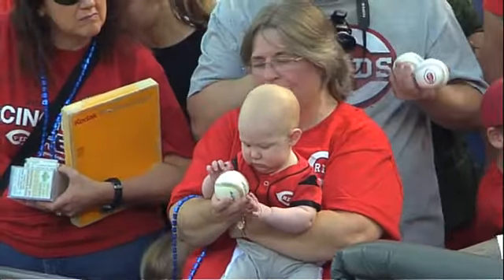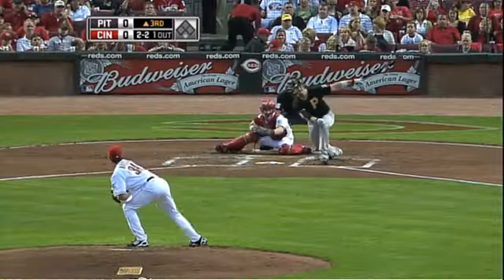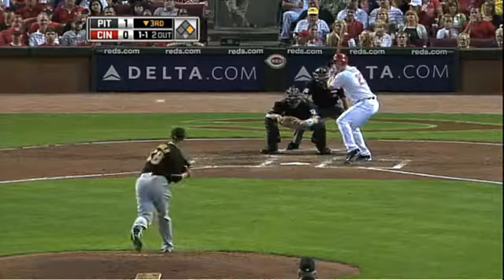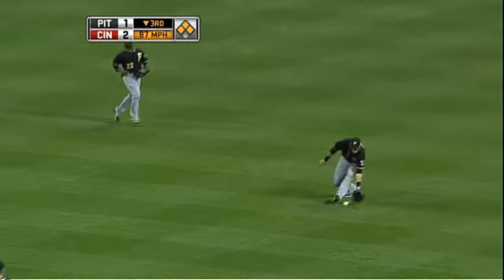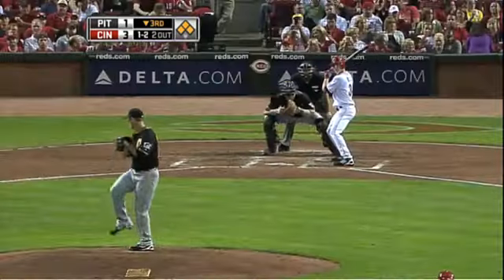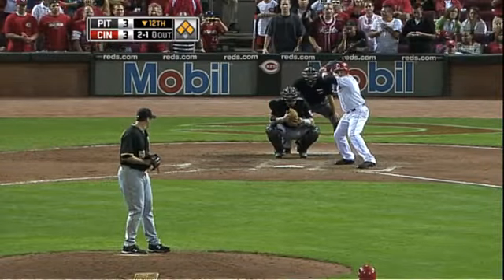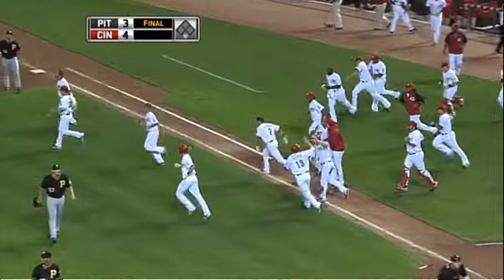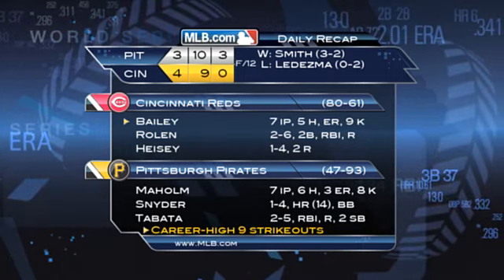2010/09/10 Recap: PIT 3, CIN 4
9/10/10: Reds win on Bucs' 12th-inning gaffe